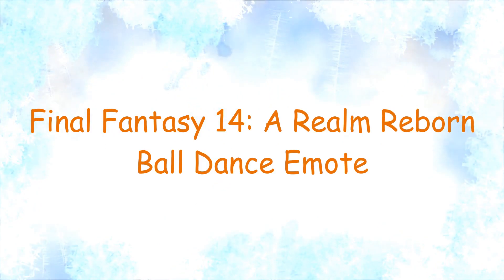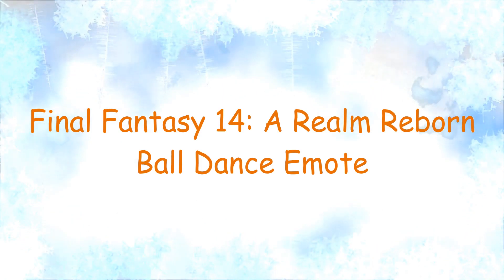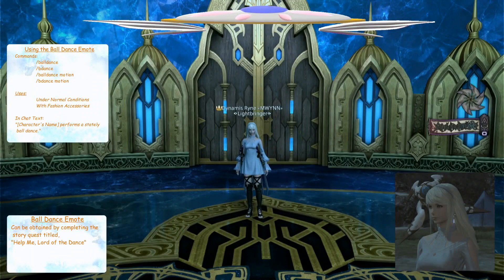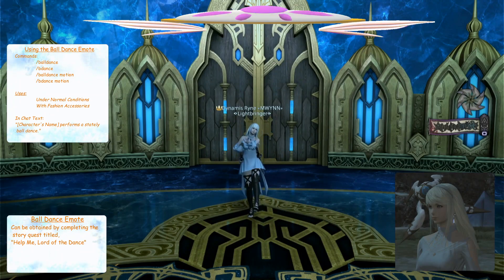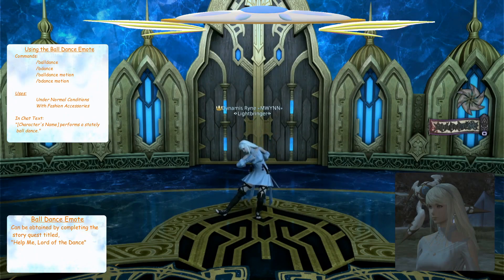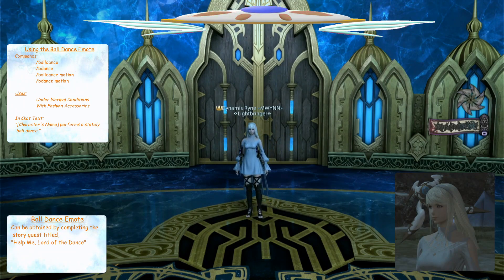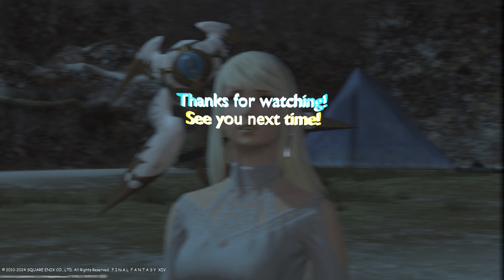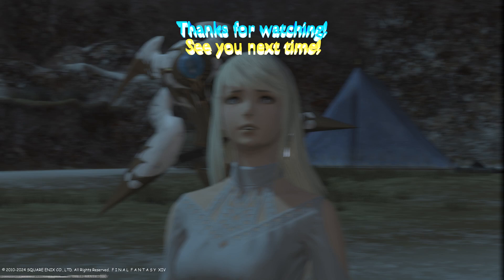Final Fantasy 14: A Realm Reborn, Ball Dance Emote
Today, we will be visiting the Ocular at the Crystarium and reviewing the Ball Dance emote, a Realm Reborn emote introduced in patch 2.2. Let's get started.

I get commissions for purchases made through the links below (Promotion):
Final Fantasy XIV: Endwalker Digital Standard - PC on Amazon (Paid Link)
Final Fantasy XIV Online: 60 Day Time Card on Amazon (Paid Link)

Encyclopaedia Eorzea ~The World of Final Fantasy XIV~ Volume I on Amazon (Paid Link)
Encyclopaedia Eorzea ~The World of Final Fantasy XIV~ Volume II on Amazon (Paid Link)
Encyclopaedia Eorzea ~The World of Final Fantasy XIV~ Volume III on Amazon (Paid Link):